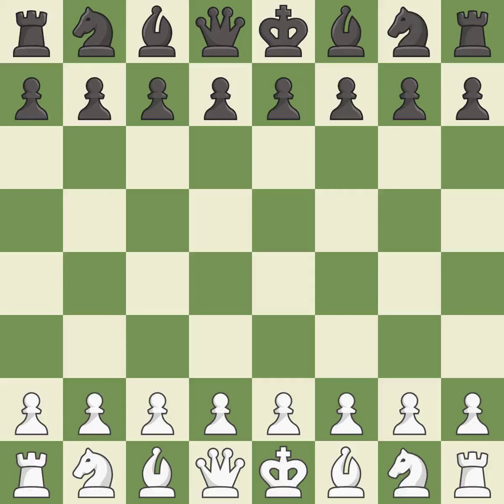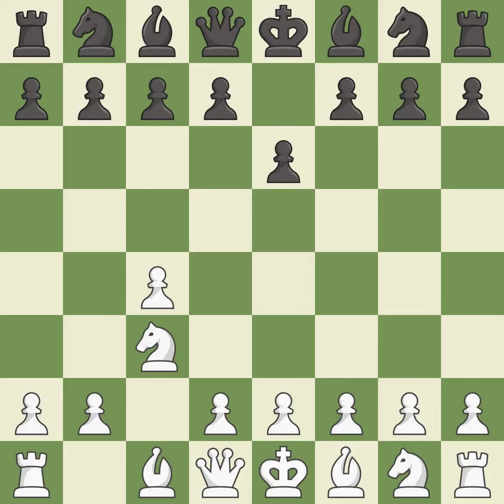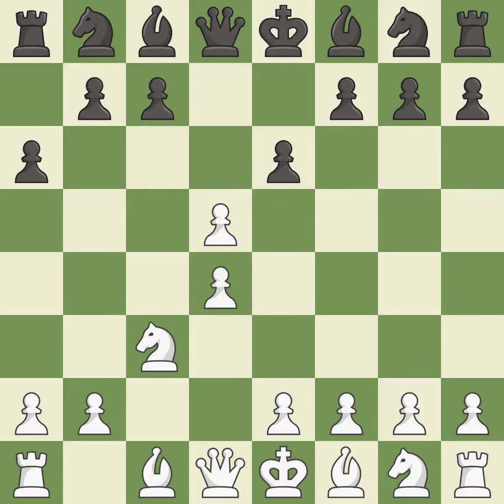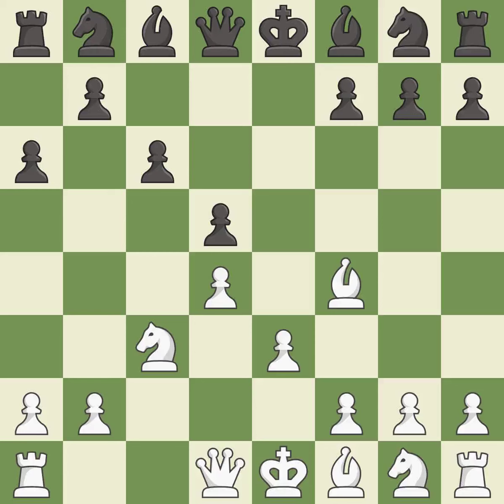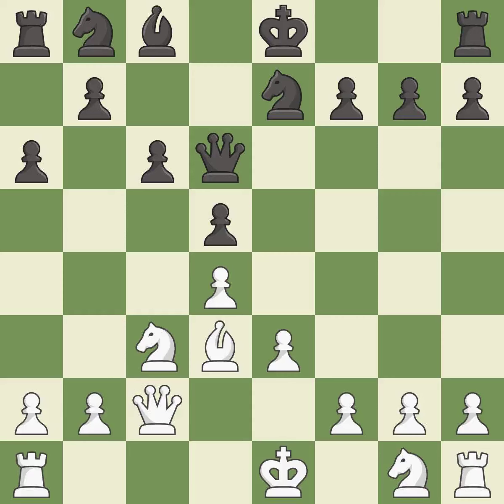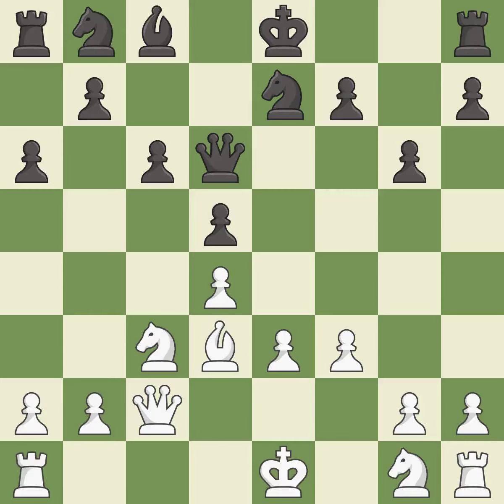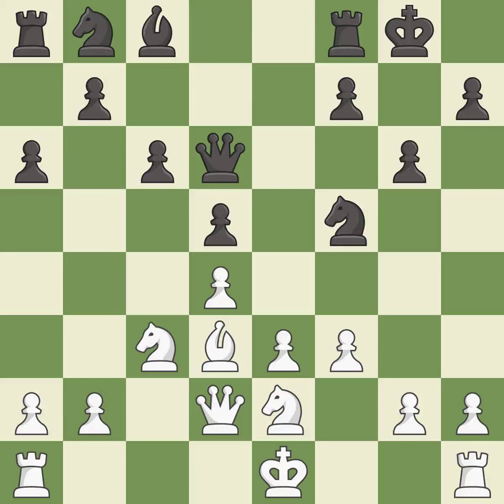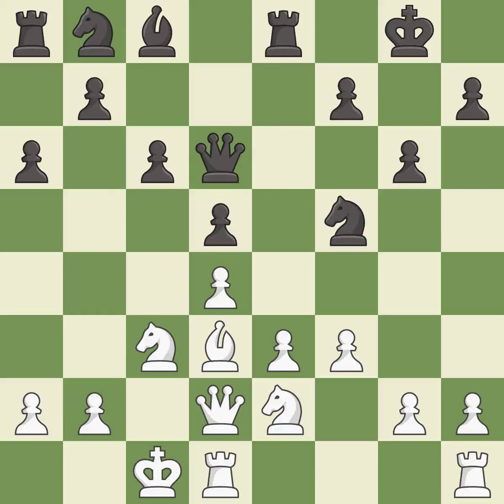White Paravyan, D., Black Vetoshko, V.,Ruy Lopez Opening: Berlin, l'Hermet, Berlin Wall Defense, 9.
Ruy Lopez Opening: Berlin, l'Hermet, Berlin Wall Defense, 9.Nc3 Ke8 10.h3, Event World Youth U16 Olympiad, Site Gyor HUN, Date 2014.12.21, Round 10.3, White Paravyan, D., Black Vetoshko, V., Result 1-0, ECO C67, WhiteElo 2437, BlackElo 2424, PlyCount 91, EventDate 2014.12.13, EventType team, EventRounds 10, EventCountry HUN, Source Mark Crowther, SourceDate 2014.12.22, WhiteTeam Russia, BlackTeam Ukraine, WhiteTeamCountry RUS, BlackTeamCountry UKR